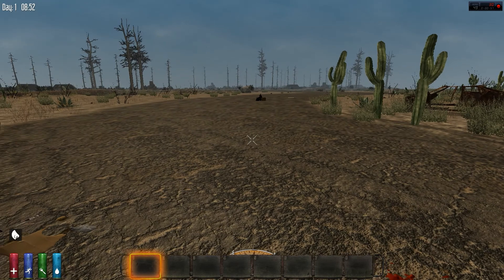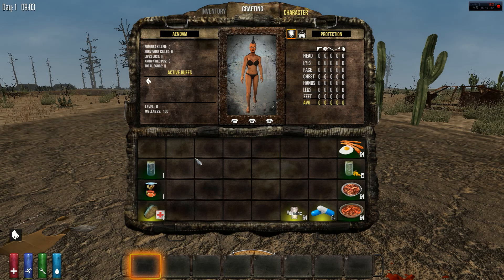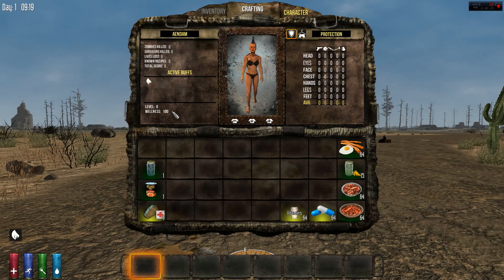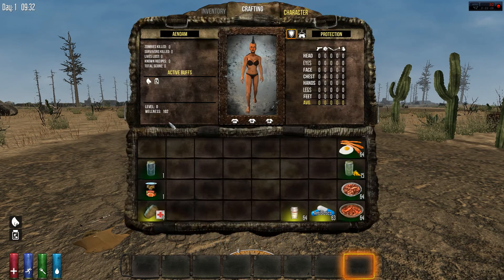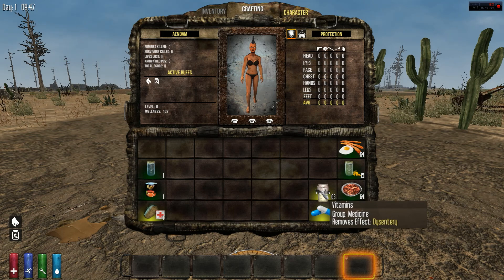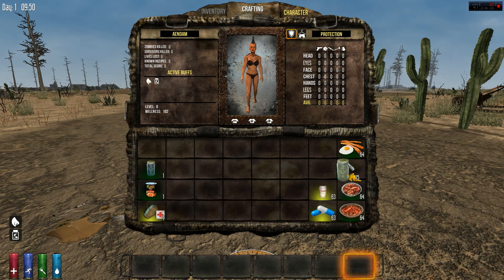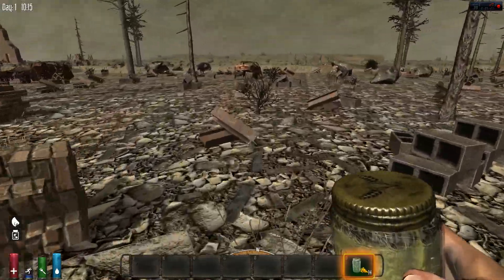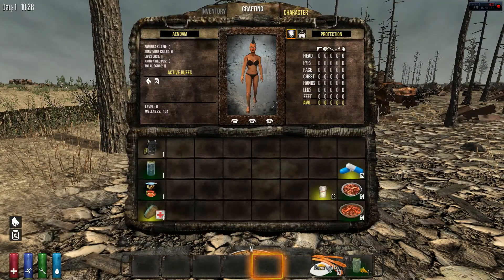7 Days To Die Alpha 10.4 Tips & Tricks | Part 1 | Wellness 101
7 Days to Die is an open world, voxel-based, sandbox game that is a unique mix of First Person Shooter, Survival Horror, Tower Defense and Role Playing Games combining combat, crafting, looting, mining, exploration, and character growth.
We are currently in Alpha 10.4 with updates coming out regularly.
 Features Player built structures are assembled from framework which can be upgraded supporting both wood and cobblestone upgrade paths. Hammer away just like real building and use Land Claim blocks to protect your fort in PvP.
Loot and mine a multitude of items and ingredients to create hundreds of items including melee weapons, guns, traps, generators, motorized tools, motion detectors, landmines, auto-turrets, salves, potions  and more using our 5×5 grid Crafting System.

Want to leave a comment? Feel free guys i read them all!